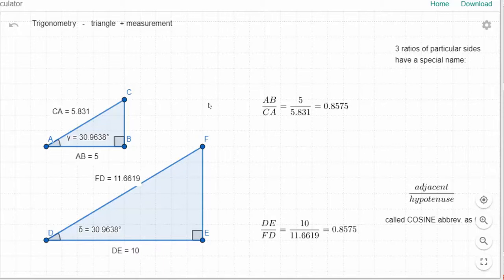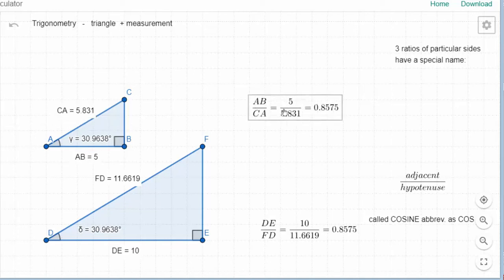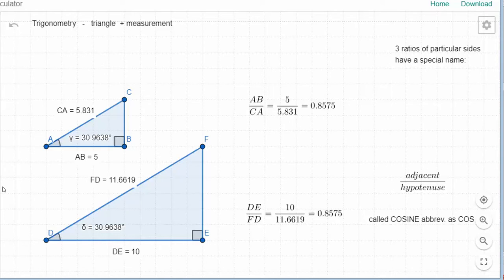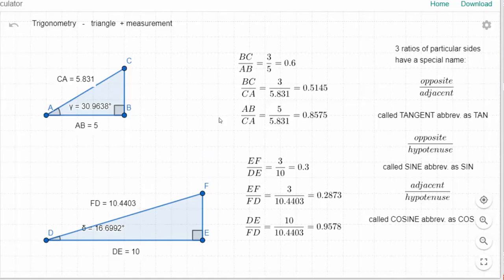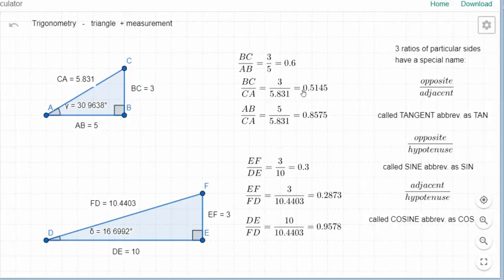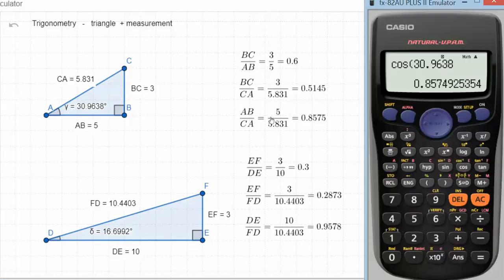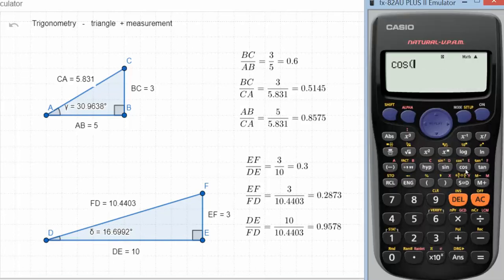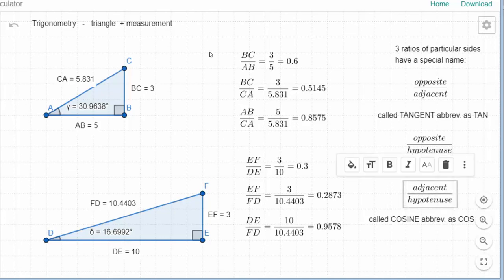3 Introduction to the COS ratio